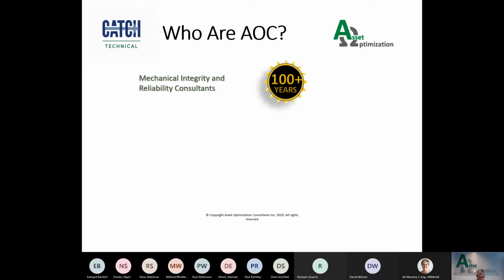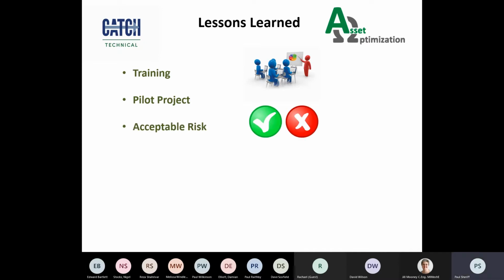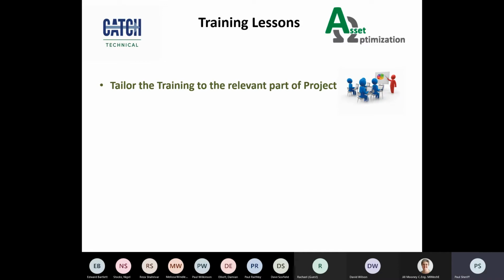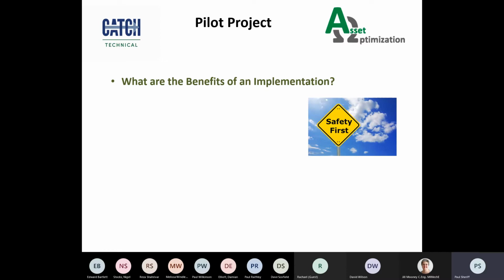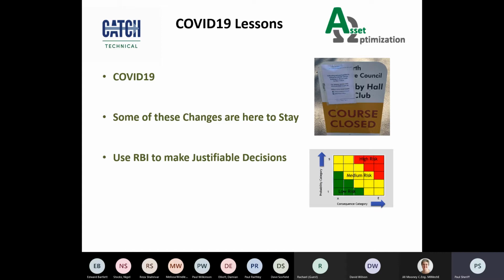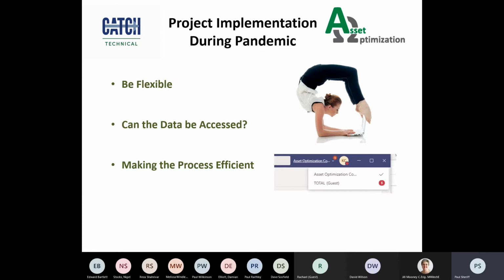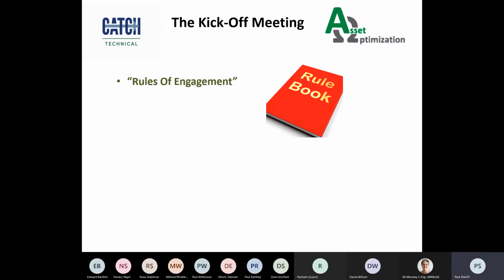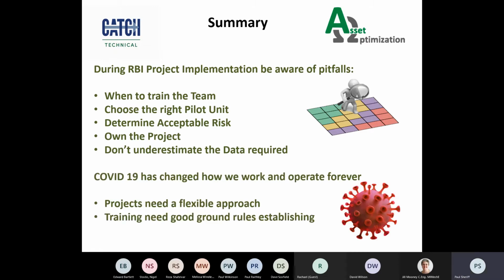CATCH Technical Webinar – RBI Lessons Learned and Working with COVID19